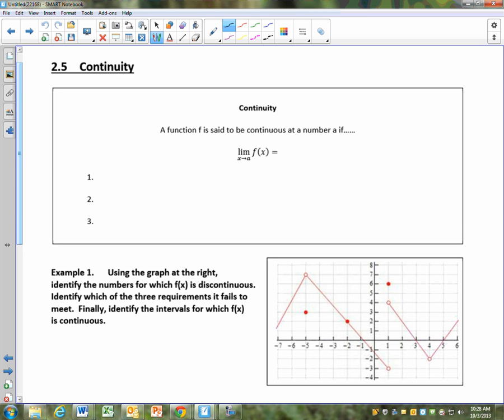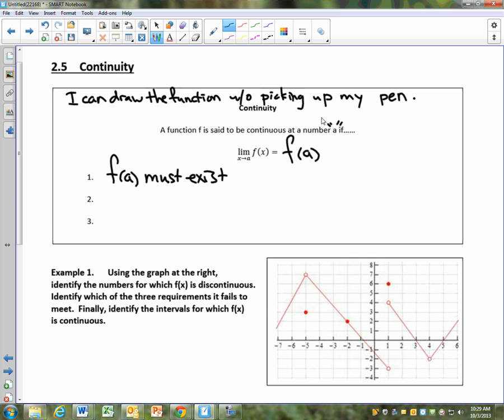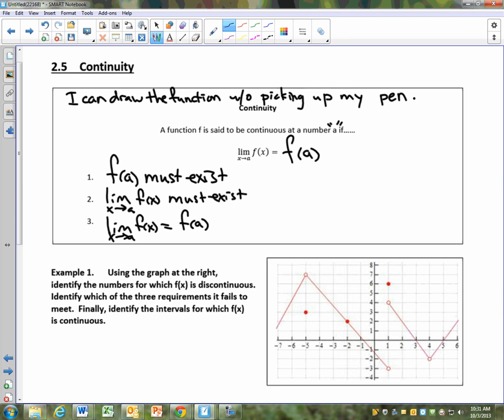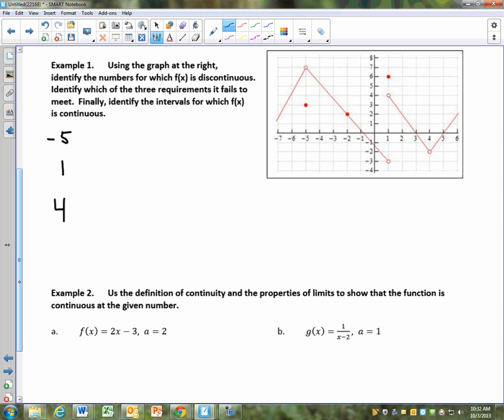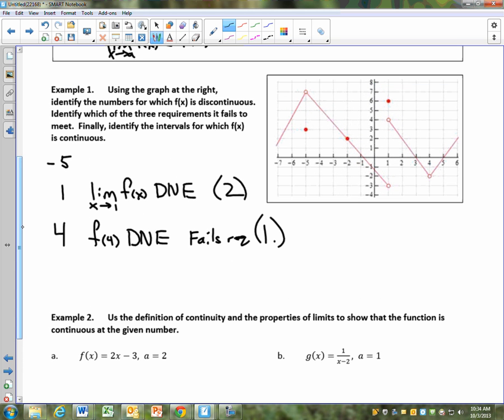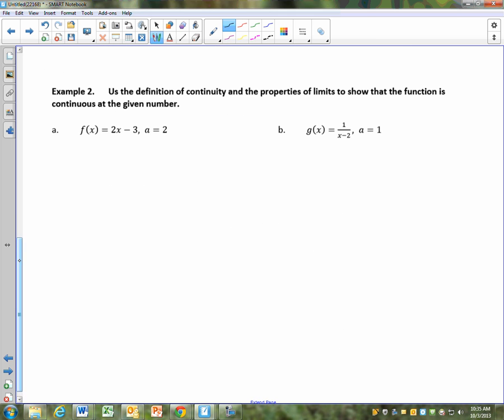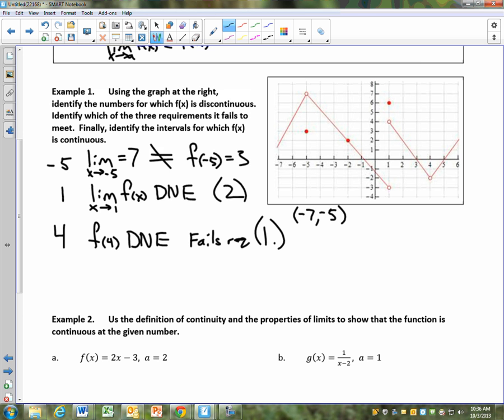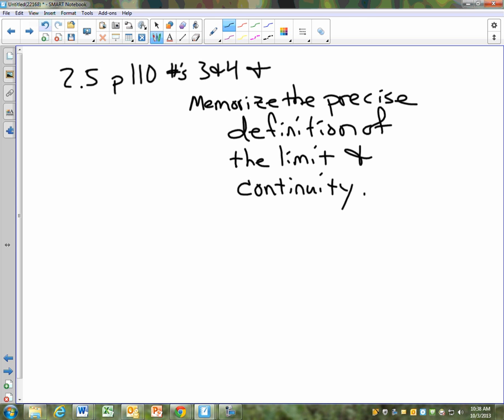Calculus Unit 2.4 Notes Continuity